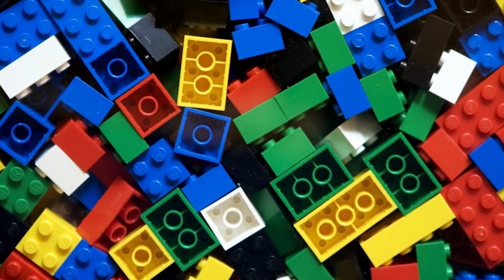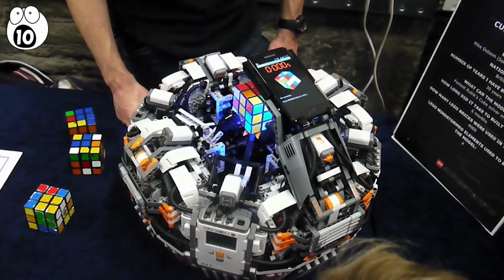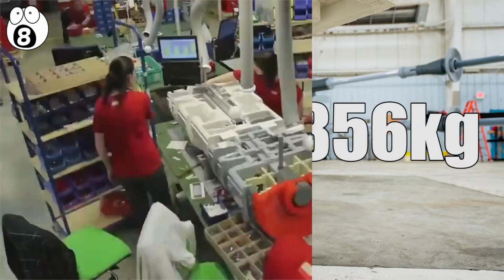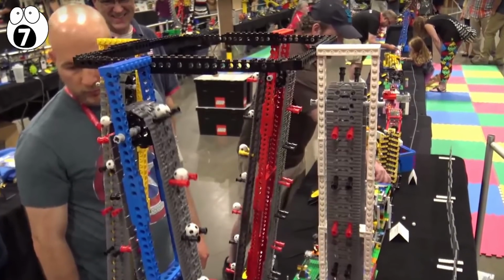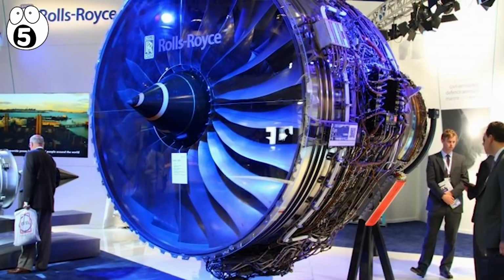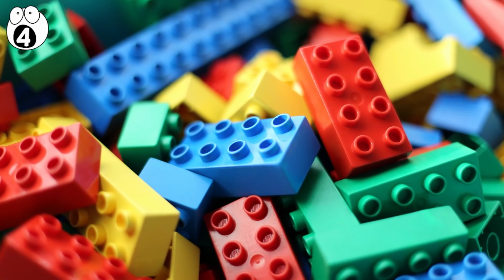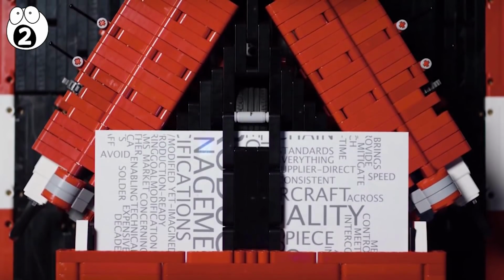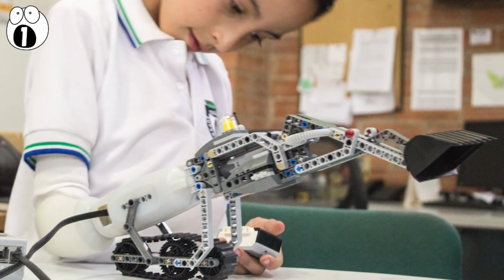The Most Complex Lego Creations Ever Made!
Lego's simple block design lends itself to some awesome designs, but even though Lego bricks are easy to assemble, some people have taken creations to the extreme. In this video are 10 of the most complex and sophisticated Lego creations by master-builders from around the world.